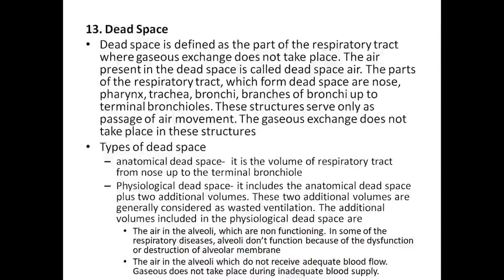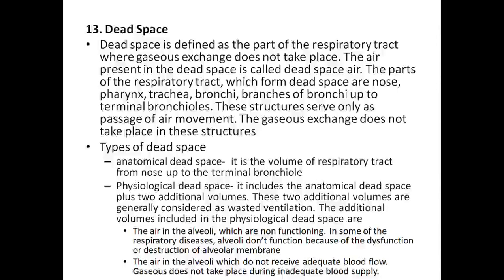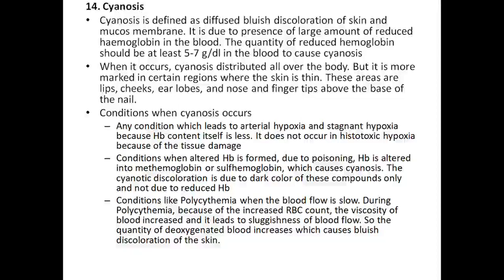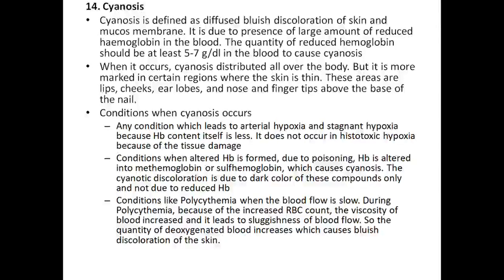Physiology Respiratory Part 2